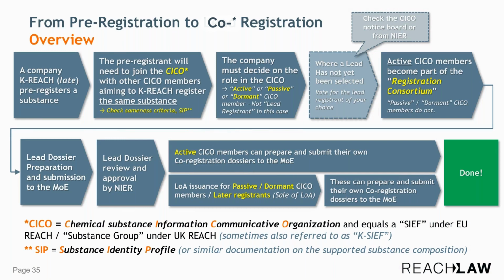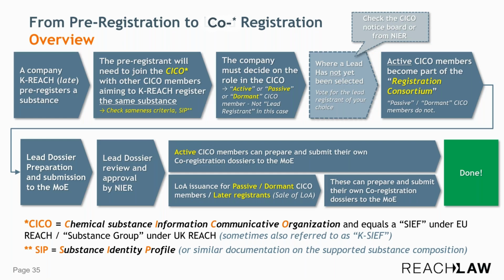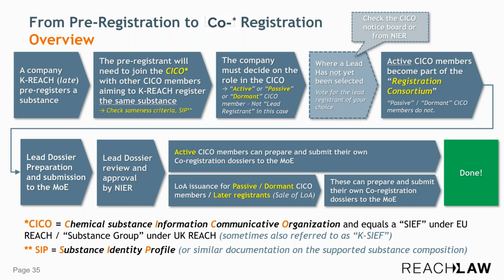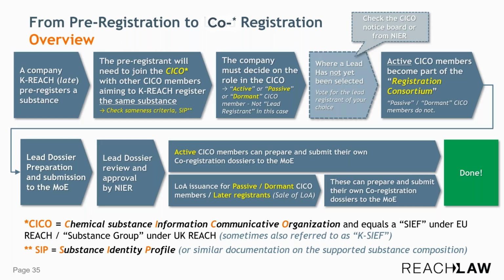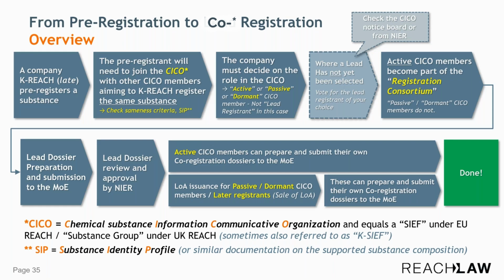K-REACH Registration Overview – Co-Registration Focus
K-REACH 2024 registration deadline is fast approaching. In this video you will learn about the registration overview with the focus on co-registration,  and get useful insights on how to handle K-REACH co-registration succesfully!

REACHLaw Speaker: Frederik Johanson